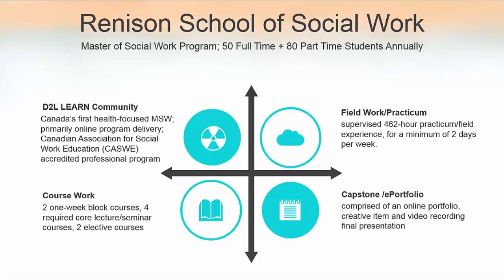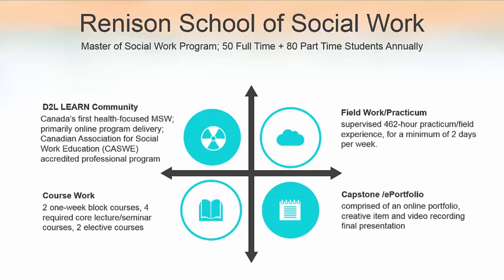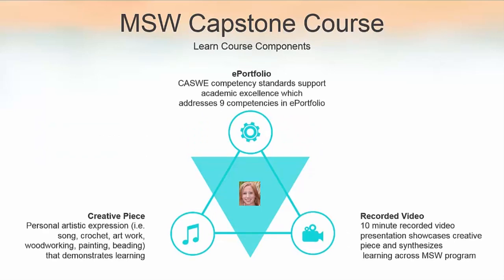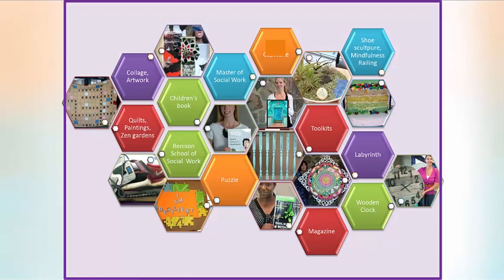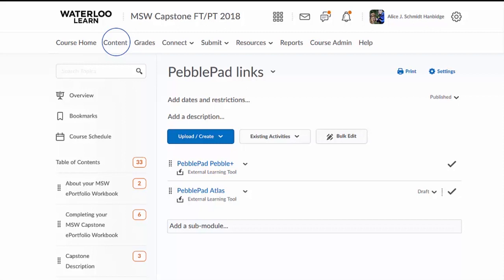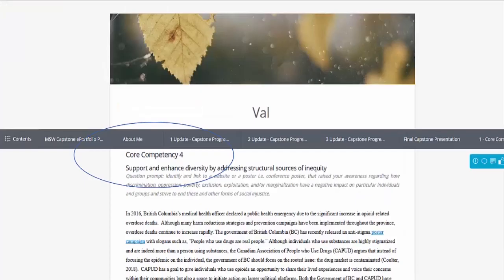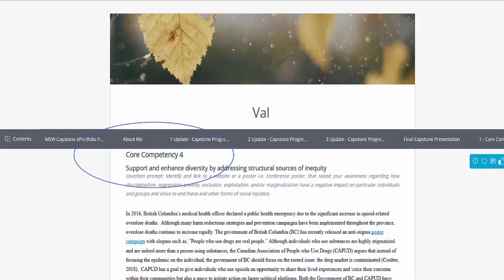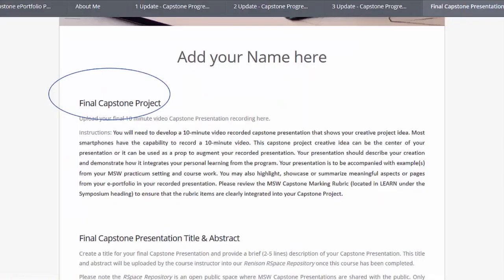Master of Social Work Capstone ePortfolio - Renison University College (Alice Schmidt Hanbidge)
Master of Social Work Capstone ePortfolio
(Renison University College, University of Waterloo, Canada)
This case study describes the development of a whole-program capstone milestone for graduate full-time and part-time Master of Social Work (MSW) students, culminating in a workbook ePortfolio and the production of a creative piece that symbolically represents their MSW journey.